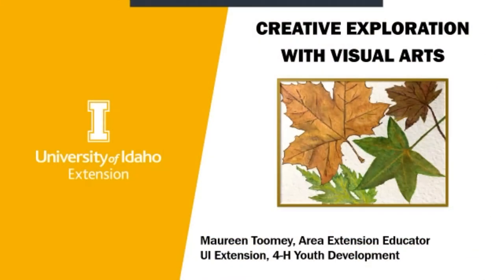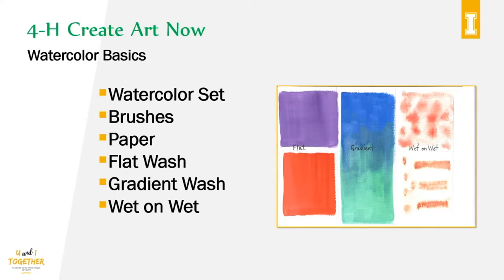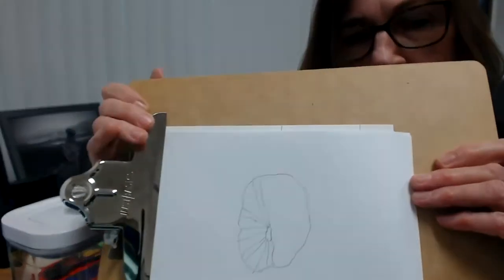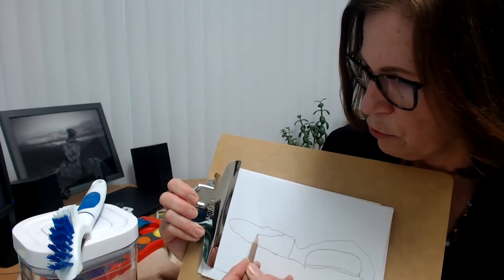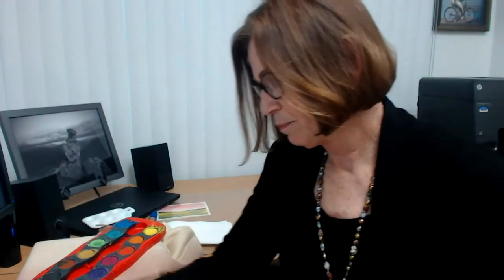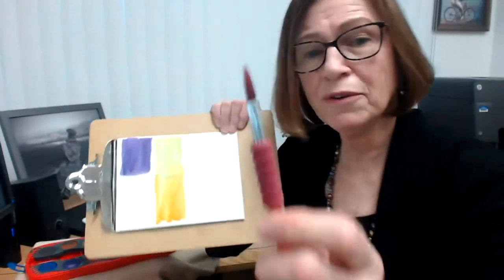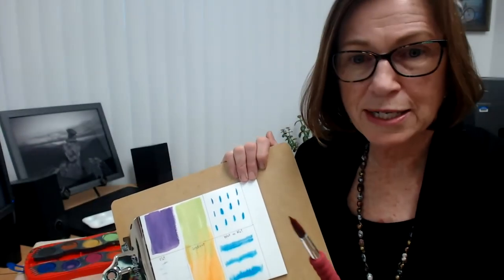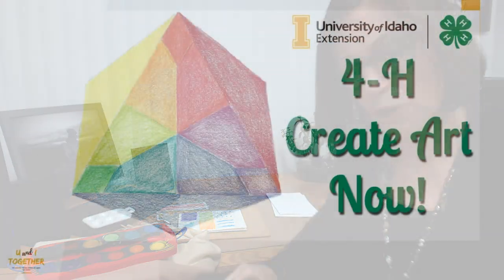Creative Exploration with Visual Arts - U and I Together Series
Create an outline drawing and then start your adventure into basic watercolor techniques.